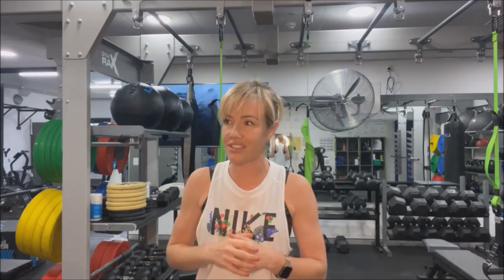How to join the Vulcan Games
How to join the Vulcan Games and how to compete this week December 14 18! Get your results into WIN